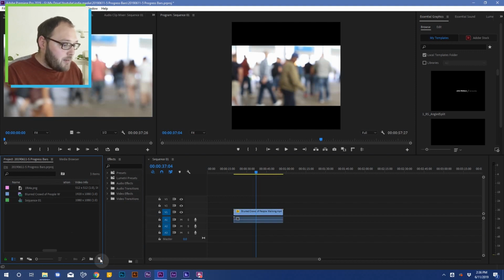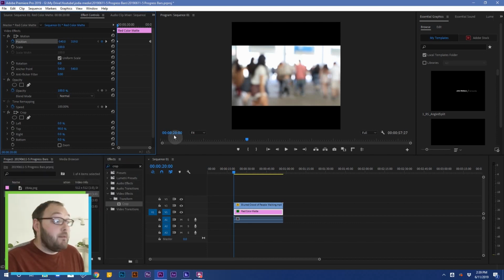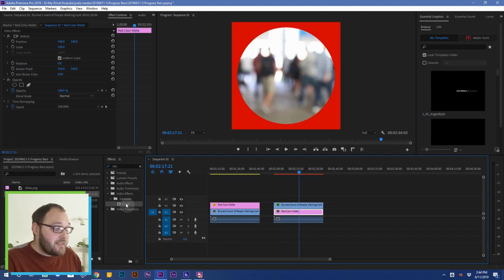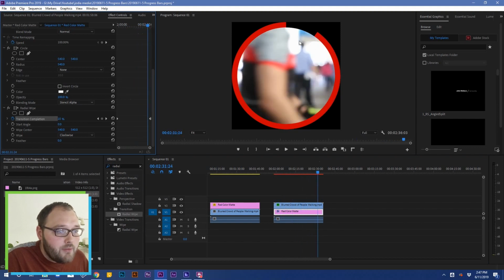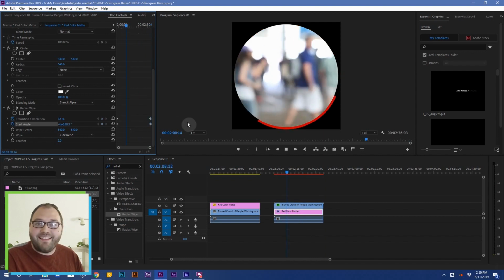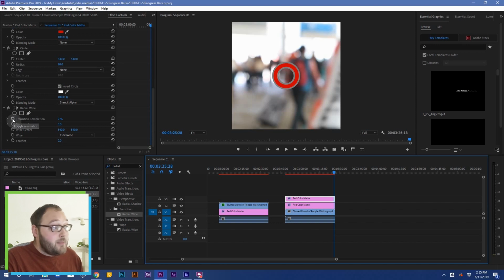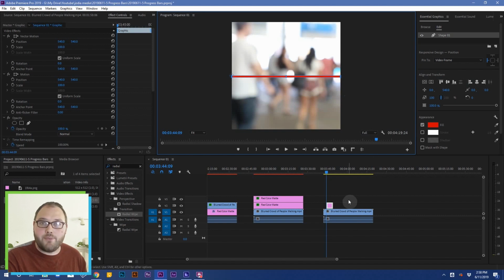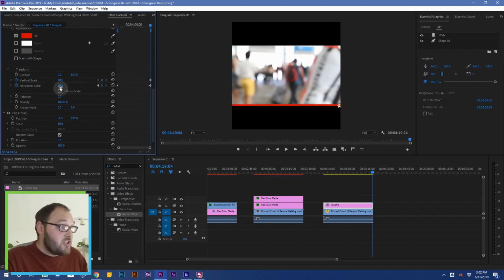5 Instagram Progress Bars in Premiere Pro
I'll be showing you 5 (or so) different methods to create progress bars for Instagram in Premiere Pro.

Jump to specific progress bars:
1) Basic Progress Bar 1 1:04
2) Basic Progress Bar 2 5:14
3) Circle Progress Bar 1 6:16
4) Circle Progress Bar 2 13:26
5) Icon Progress Bar 17:17

Need some hopping music for your Instagram video?
I use Artlist for all my music because it has a great selection and I can use it for any video platform (not just YouTube) and I can even use it on my client projects!